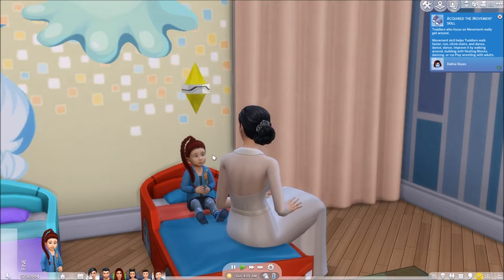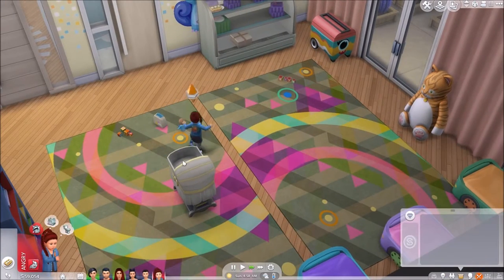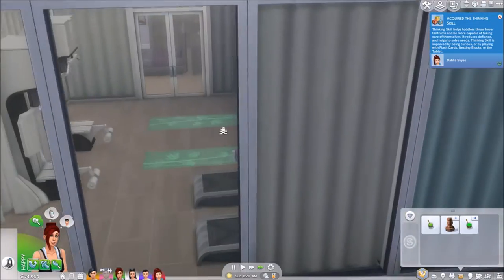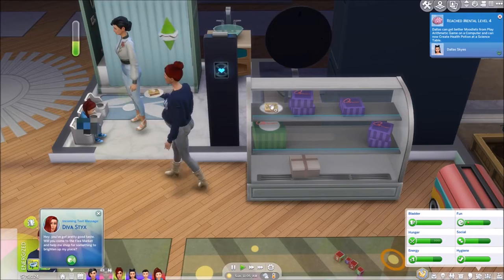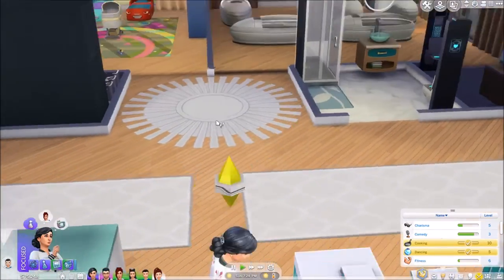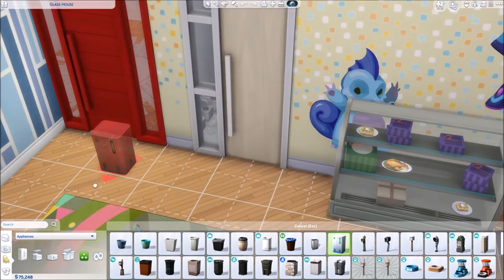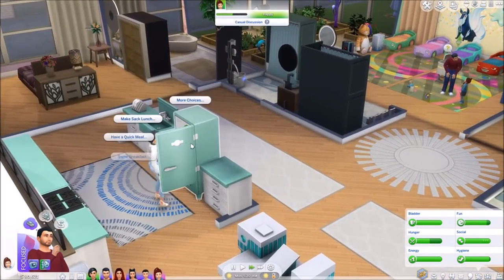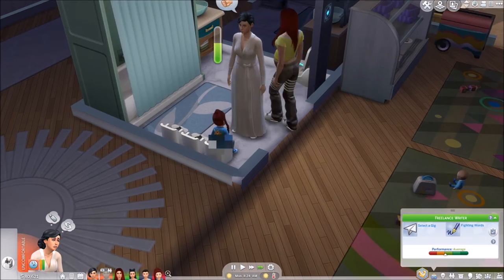More Babies!//Alien Domination Challenge// Season 2 Part 13